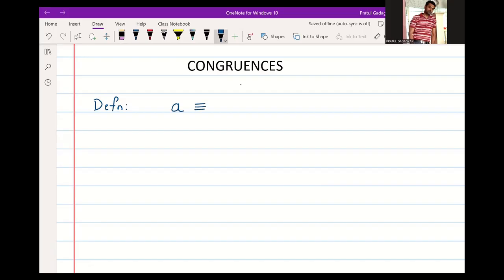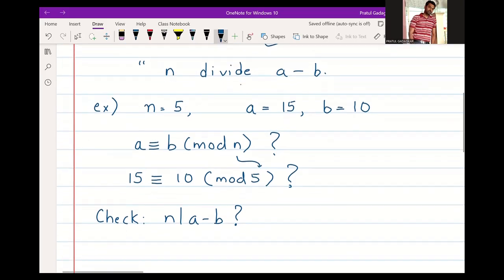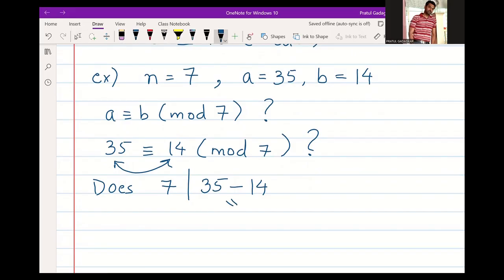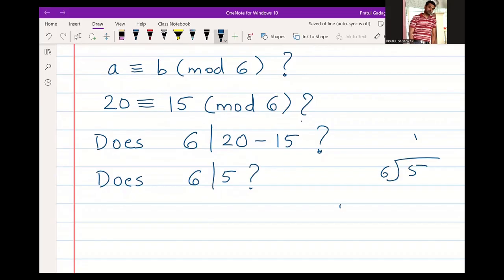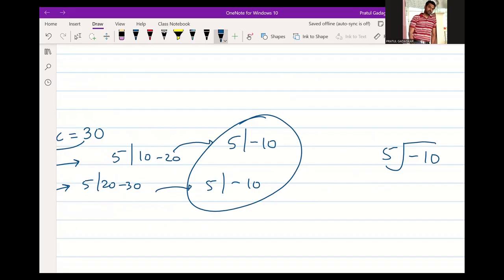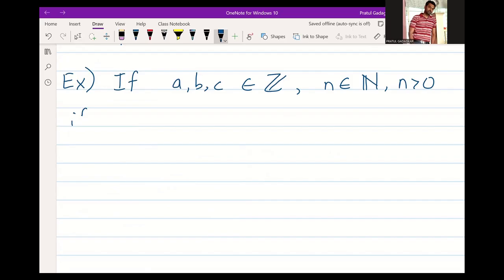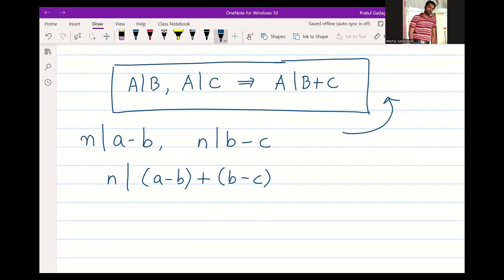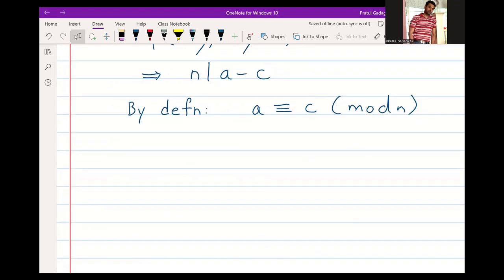Lecture 6 - Congruence relation.